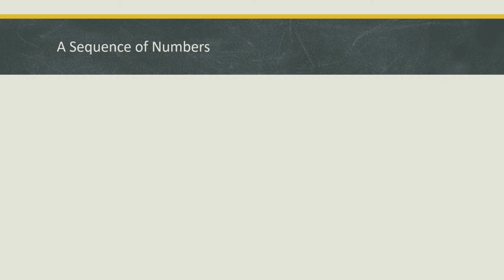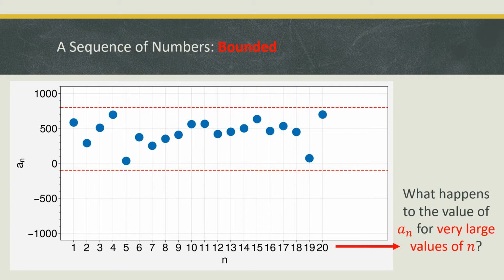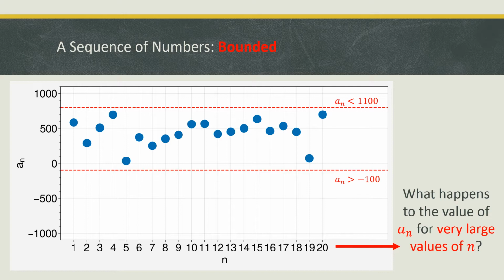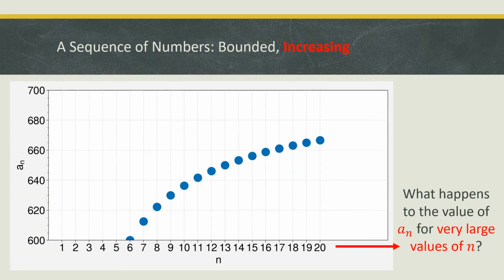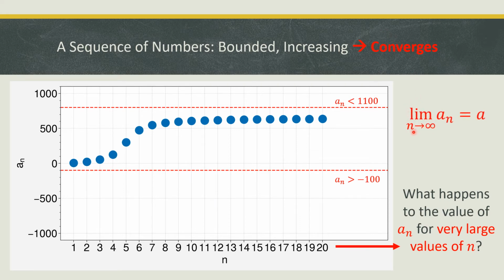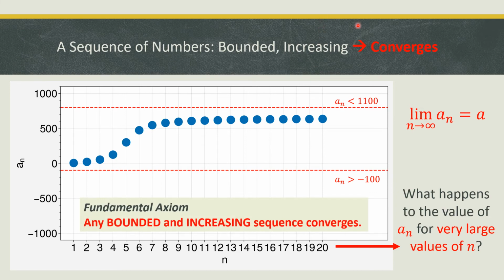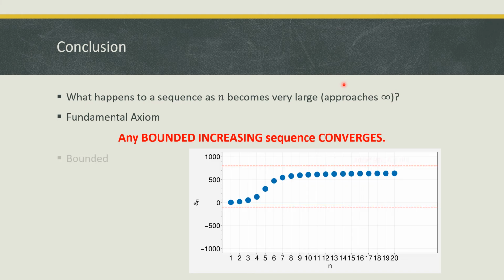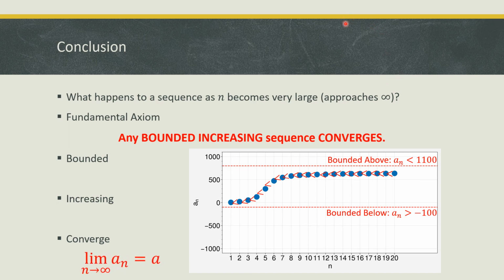What is the Axiom Of Completeness of the Number Line? (Calculus 0103)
How do we know that the number line does not have holes?